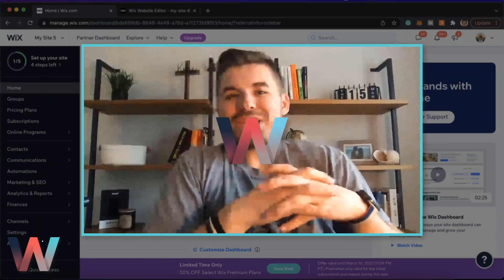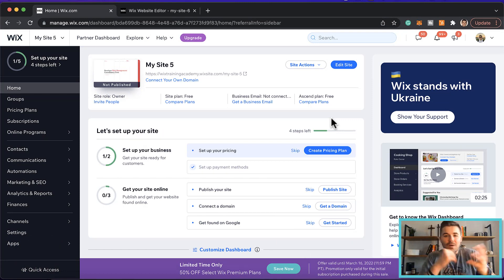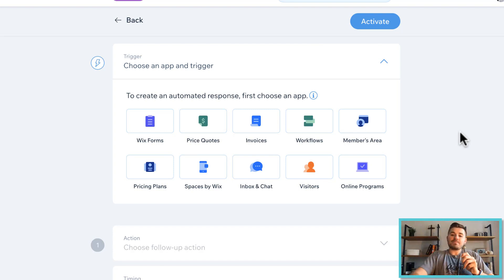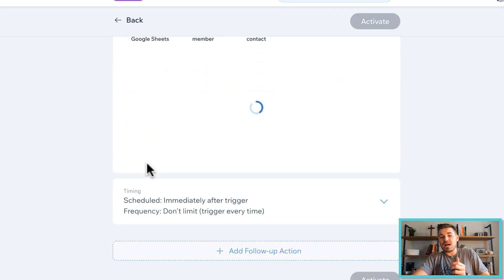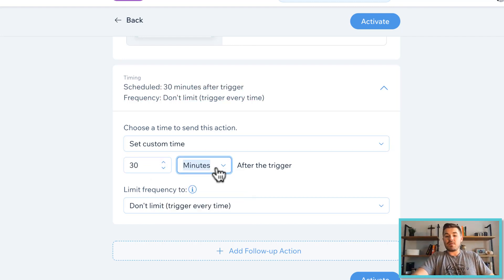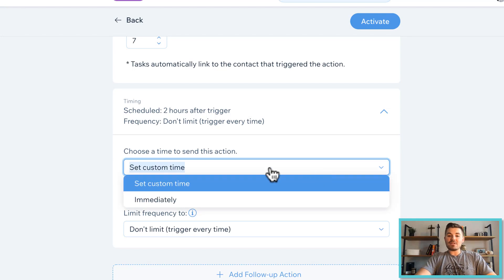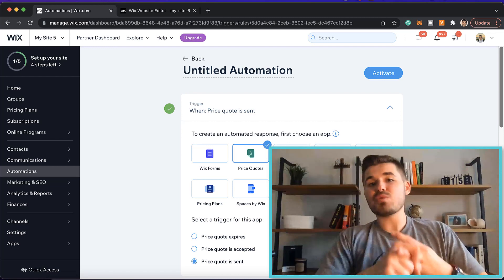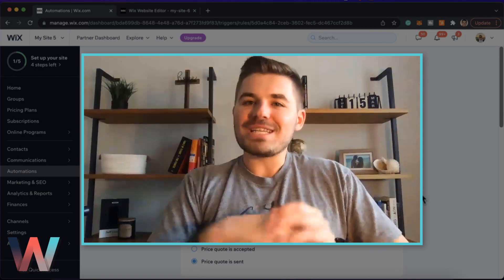Wix Automations - A COMPLETE Guide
Wix Automations - A COMPLETE Guide | Have you been trying to figure out how to automate tasks like emails when a new member signs up on Wix or how to automatically send invoice notifications to customers Wix? Welcome to Wix Automations.

Join me as I breakdown how to use Wix Automations to not only send automated emails but also trigger automated actions in Wix, such as invoice payment reminders, welcome emails, new tasks and more.